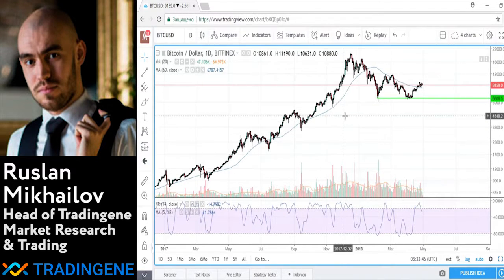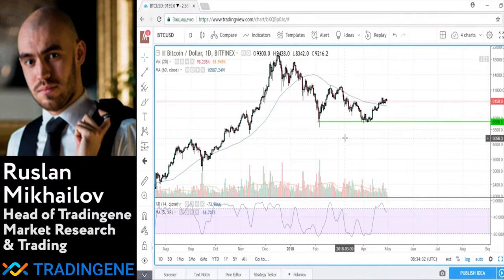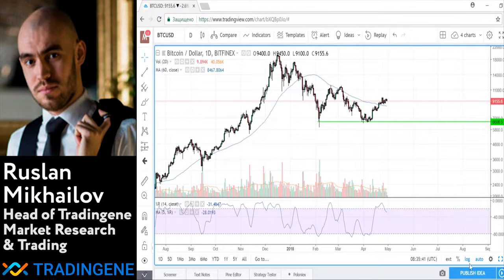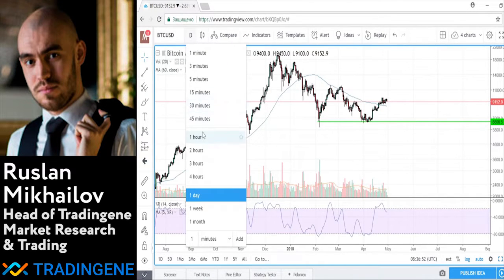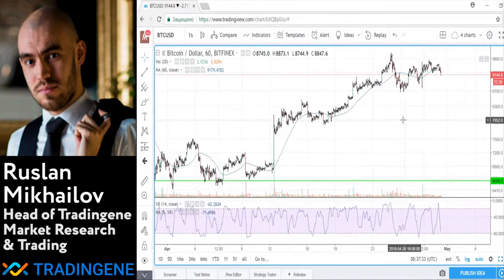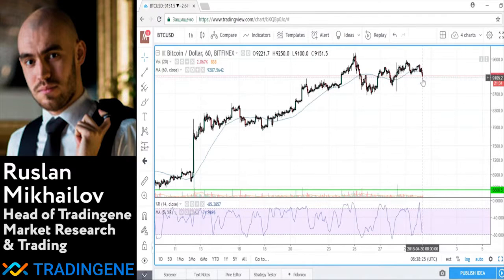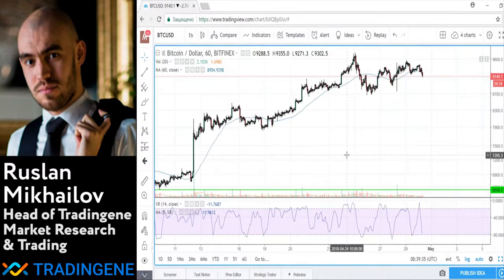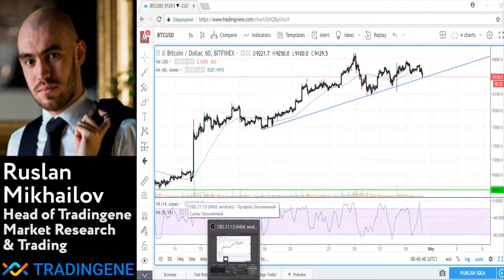Tradingene weekly review on cryptocurrency pairs: Bitcoin / USD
First blockchain based marketplace of trading algorithms
ICO starts on 16/05/2018
🥇Rated 4.6 by ICObench & 4.5 by TrackICO
🏄Supported by Waves Lab
😎Sasha Ivanov, CNBC Tim Seymour, Tomoya Suzuki and  other worldwide experts on board!